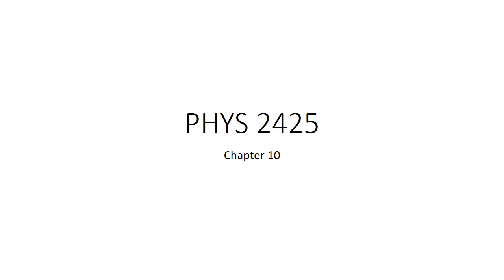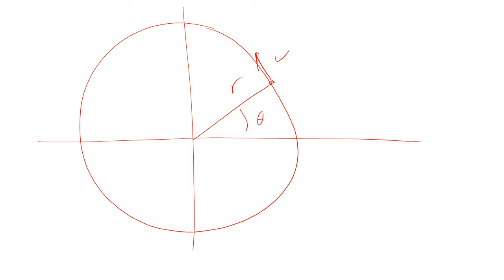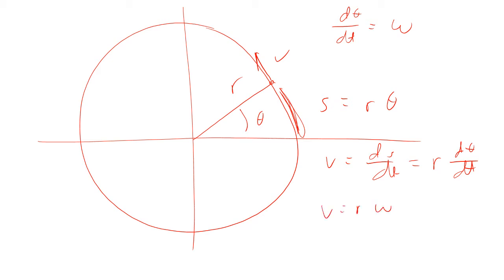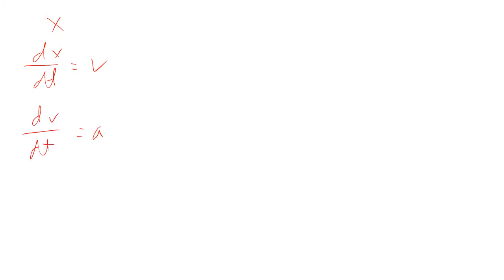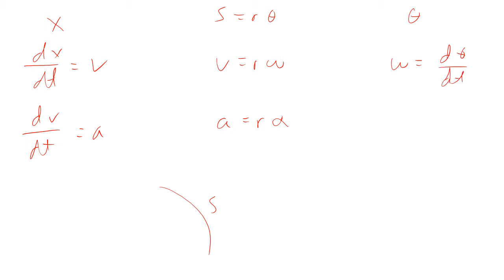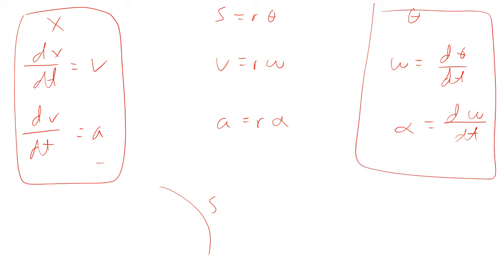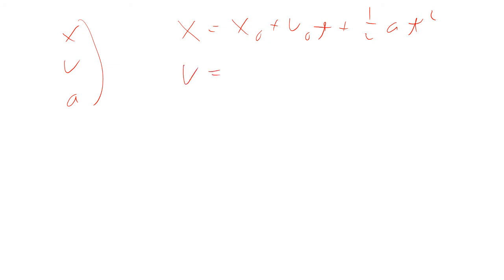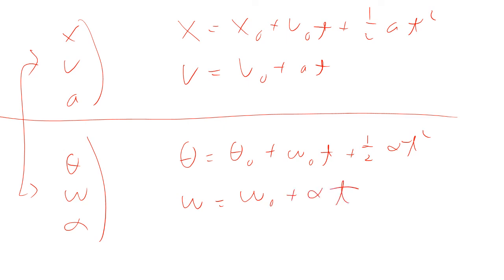PHYS 2425 Rotational Kinematic Equations